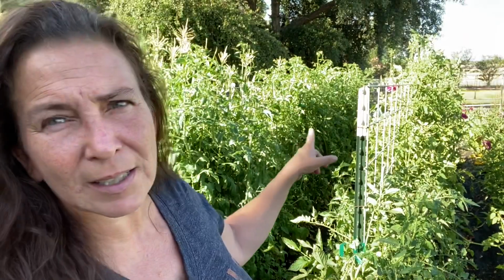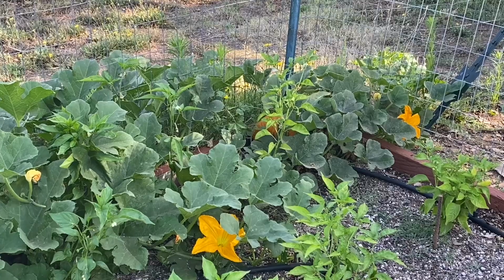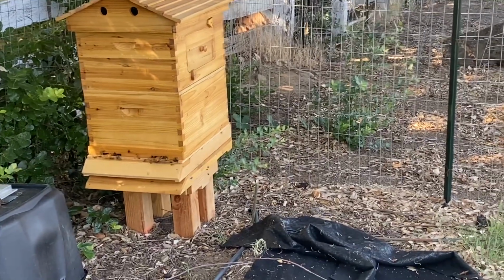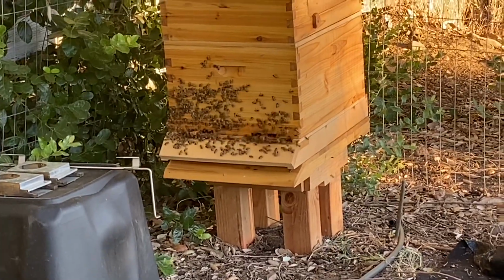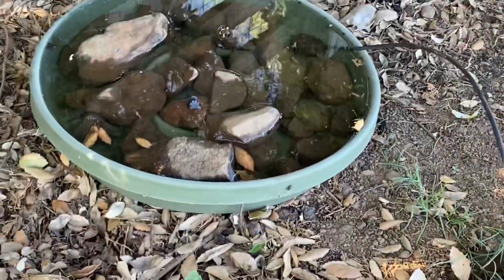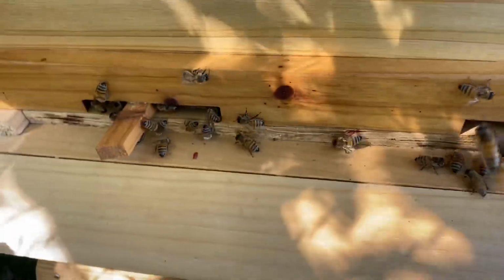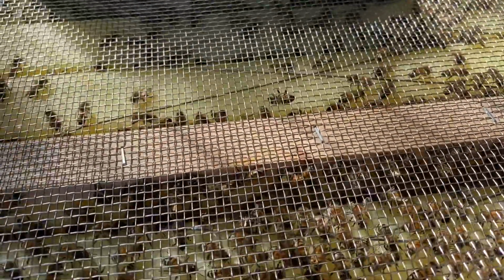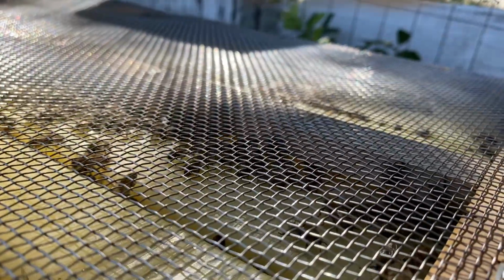National Pollinator Week!!!! June 22-28